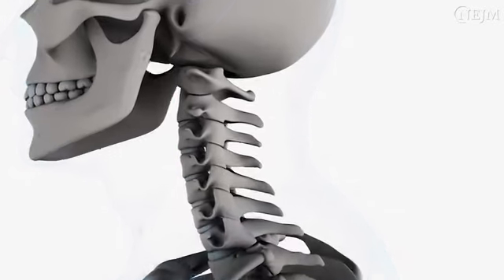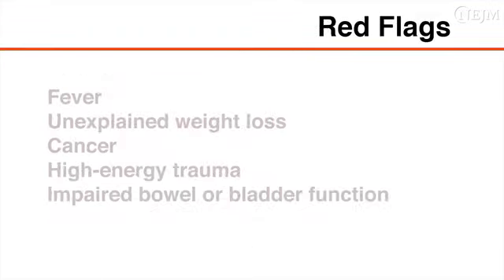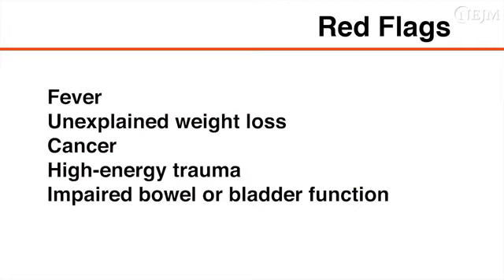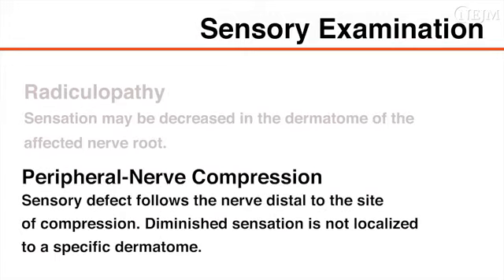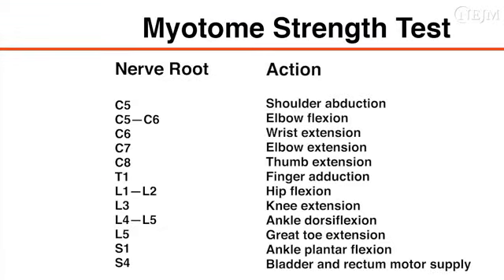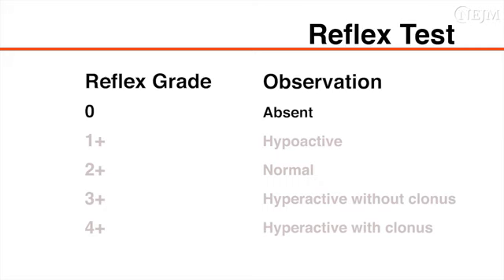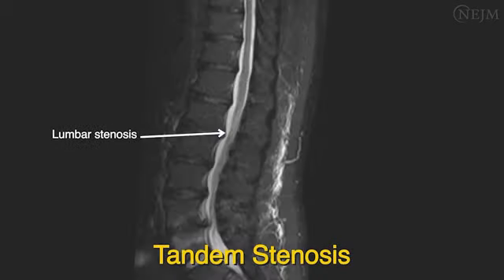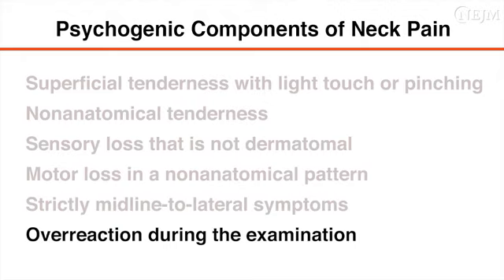Clinical Examination of the Cervical Spine